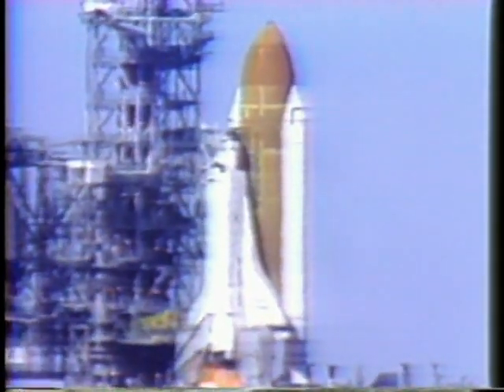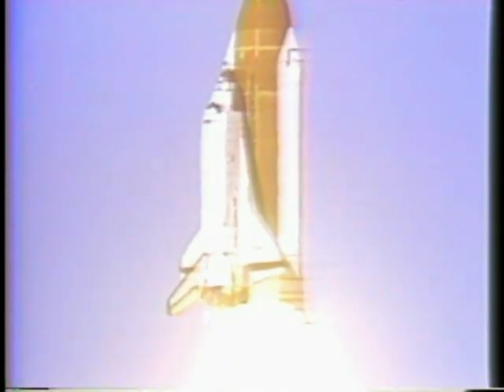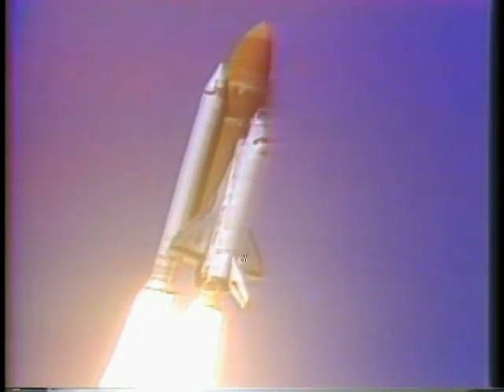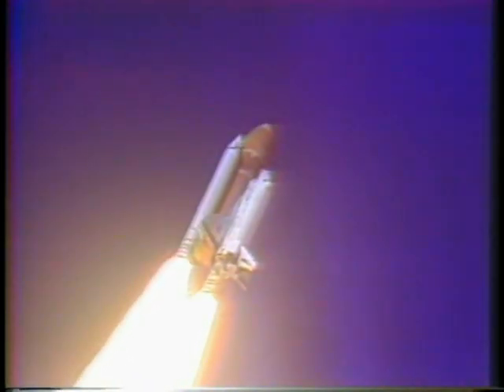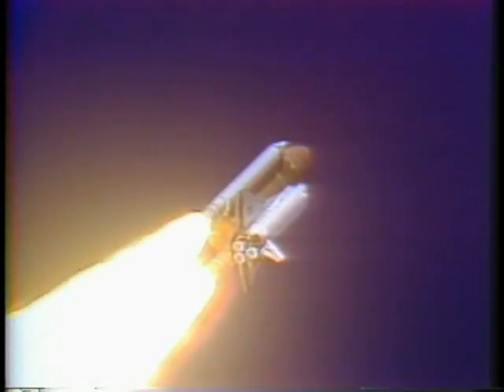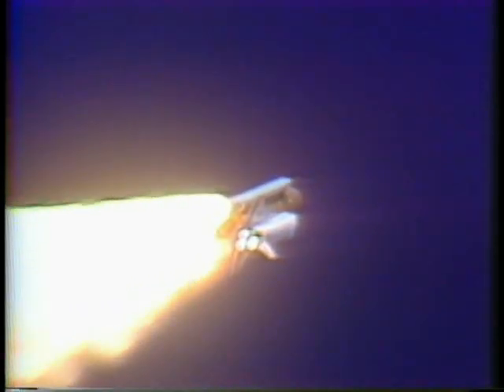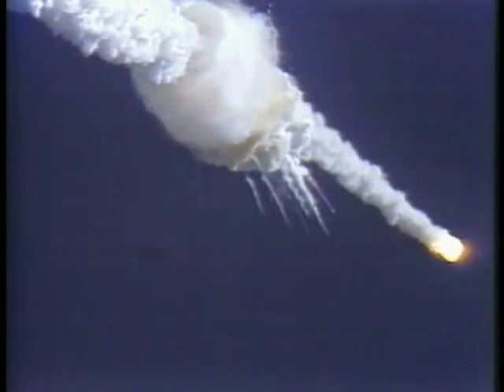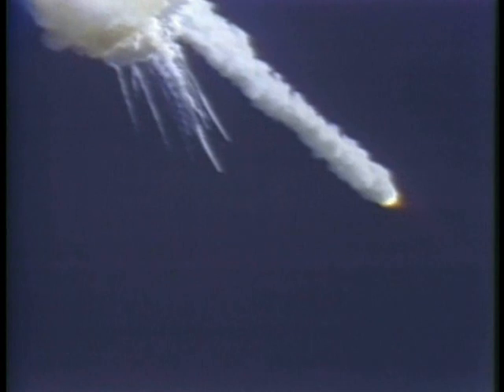1/28/1986 The Challenger Launch: TV-3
From Tuesday January 28th 1986 The Space Shuttle Challenger Explosion from the TV-3 camera about 3 miles away from The Launch pad. The Explosion took place 73 seconds into Challengers 10th flight at 11:39:13 A.M EST